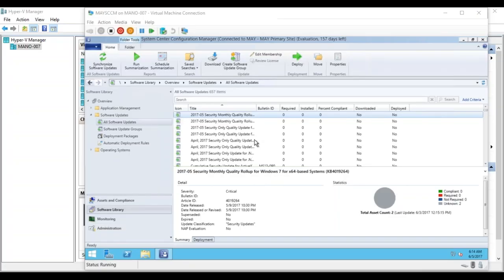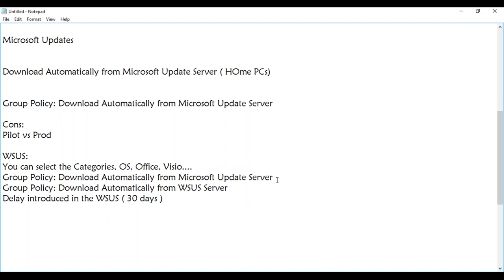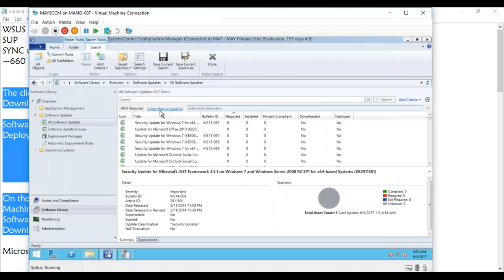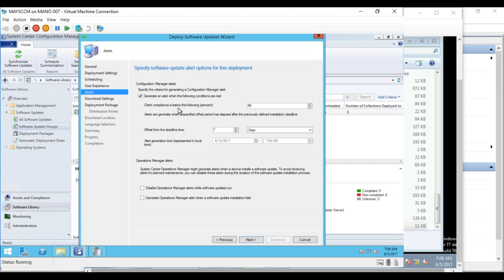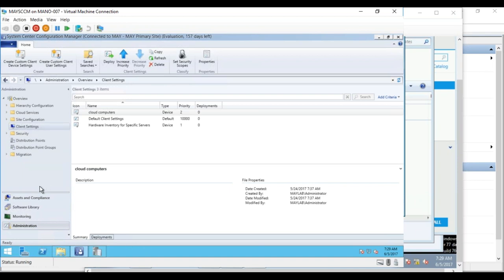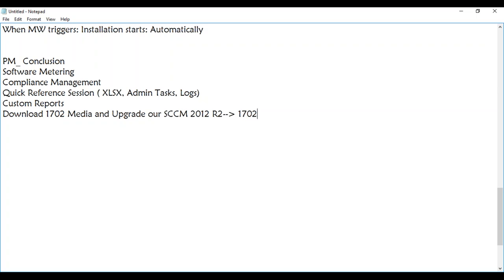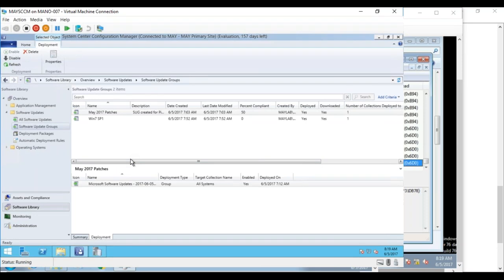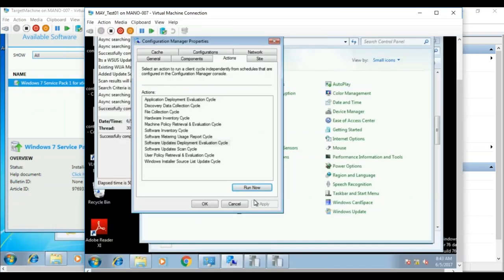PatchManagement 04 - Day18